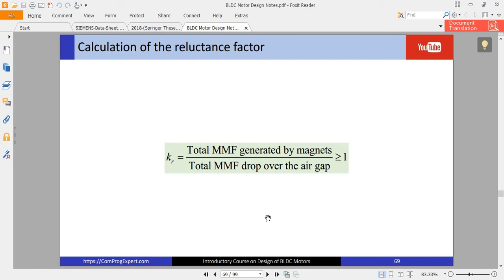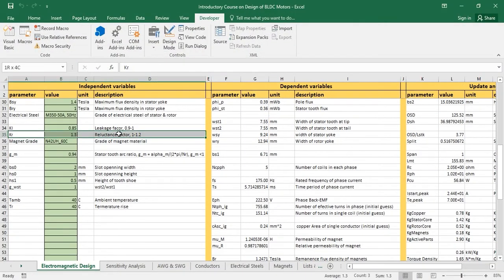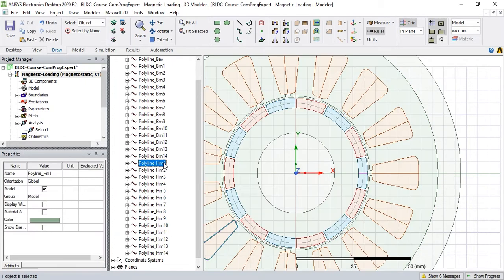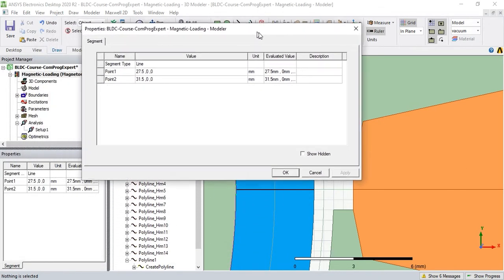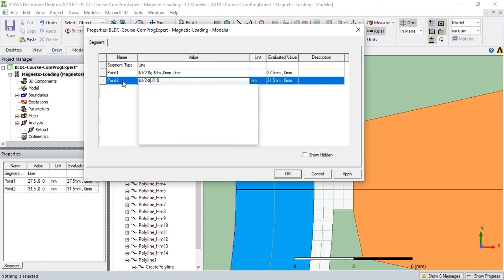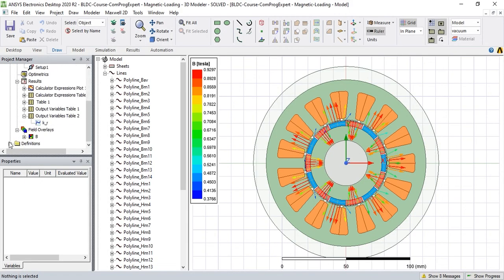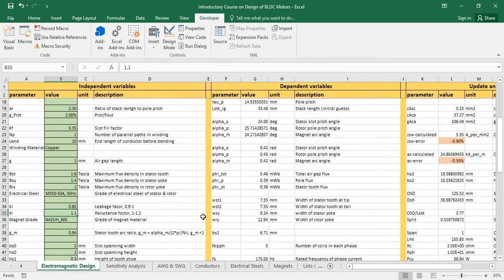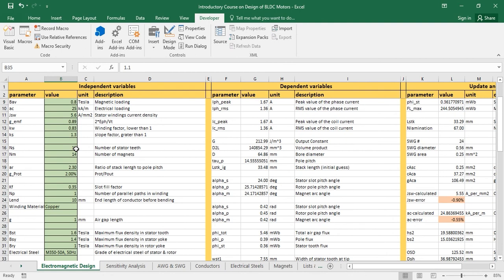Calculation of the reluctance factor (BLDC Motor Design #18)